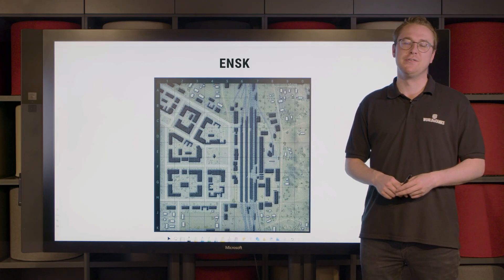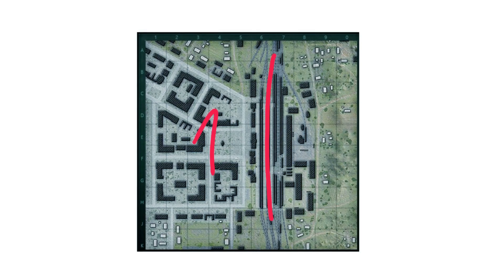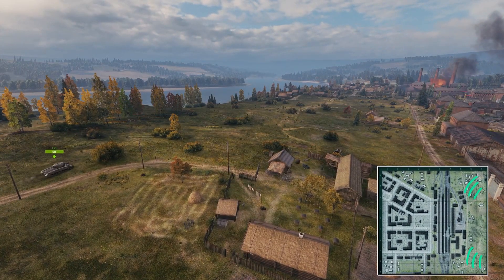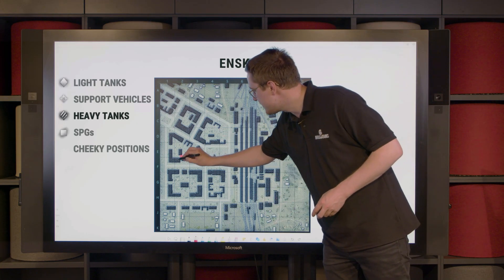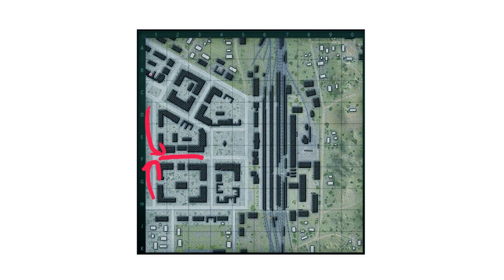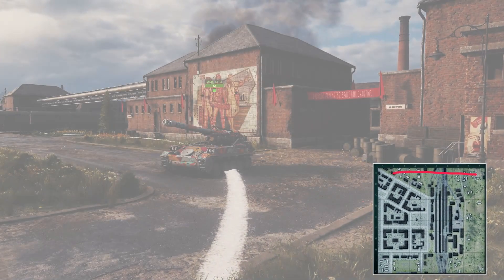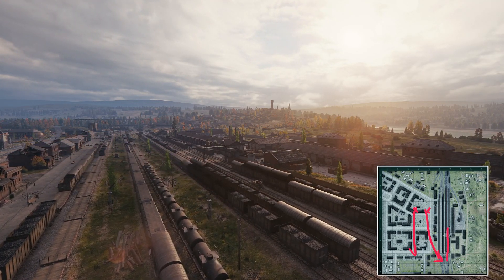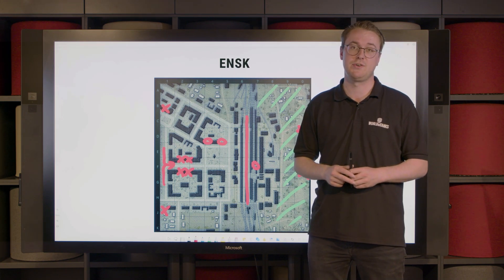Map Guides - Ensk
Another Map Guide video, tankers! 🚨 Tips and tricks and Keyhand's wisdom included, we promise!

How do you like this map? 🤨